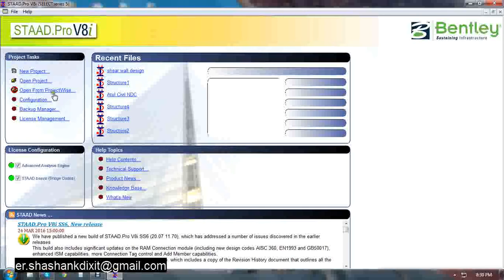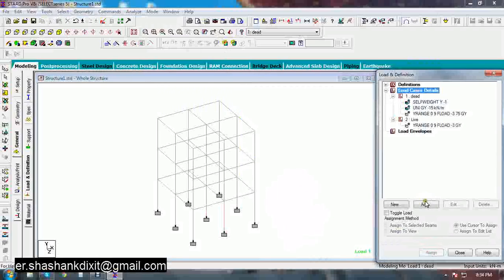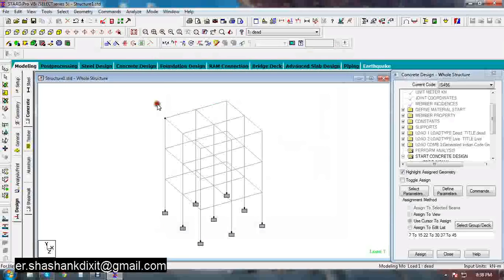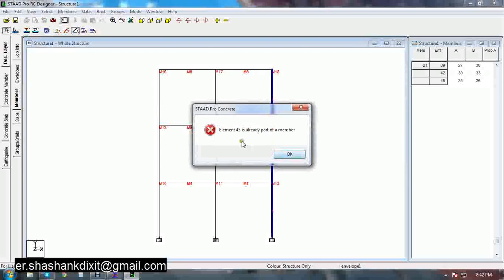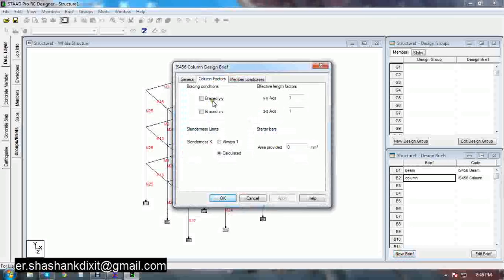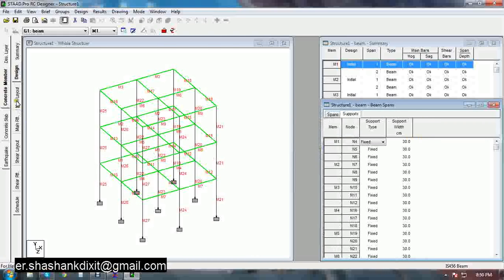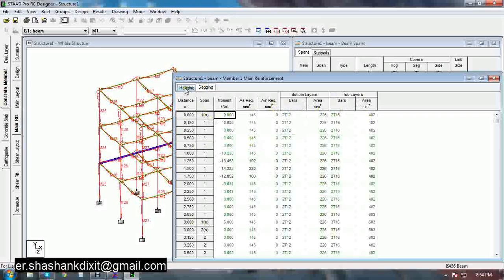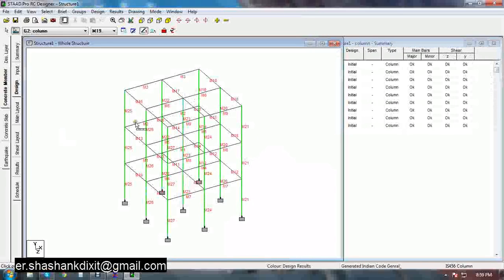RCC building designing - staad pro by IS 456 Also Interactive RC Designer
Analysis and concrete Design of reinforced concrete structure best example in staad pro  using  IS 456  Also Interactive RC Designer